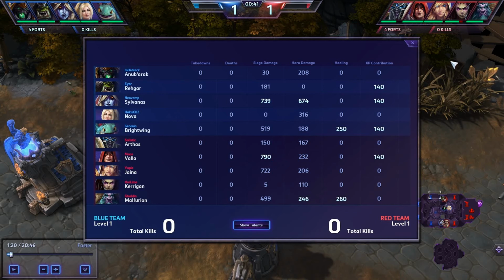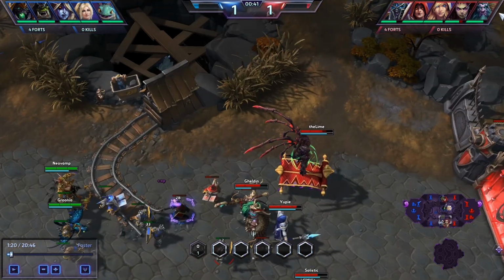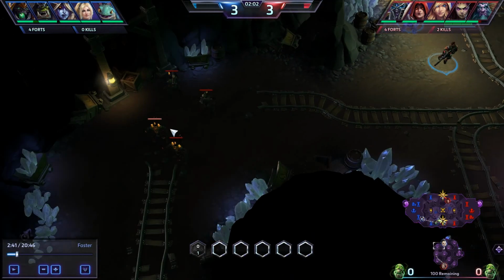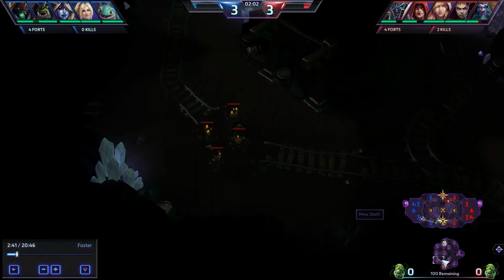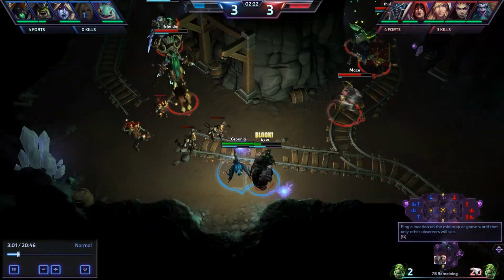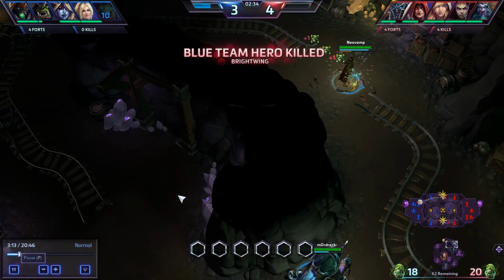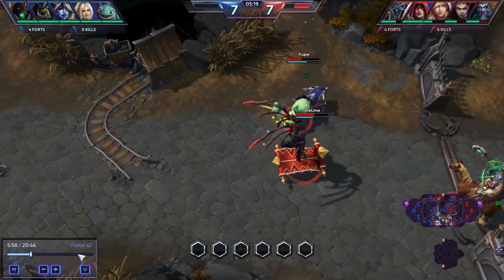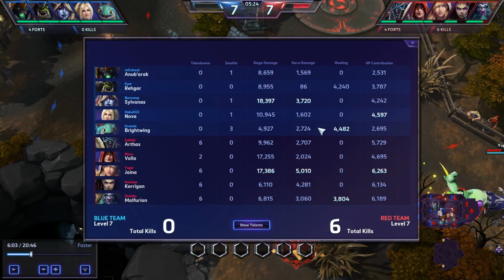Heroes Of The Storm Improving Our Play: Haunted Mines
Hello ladies and Gentlemen welcome to another episode of improving our play. I was hoping to get all the maps out today but ran into a few problems. The idea is to try and help everyone better understand the map and why it is we do what we do. Hope you all enjoy post your comments below.

Kind Regards

Solistic